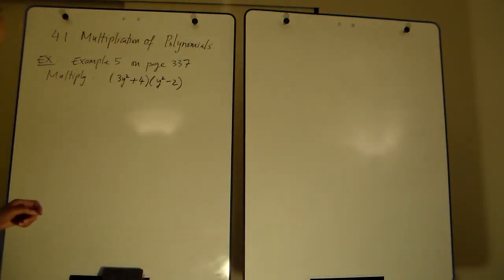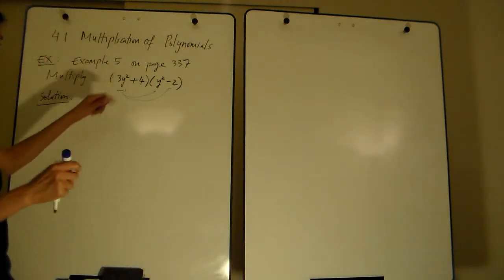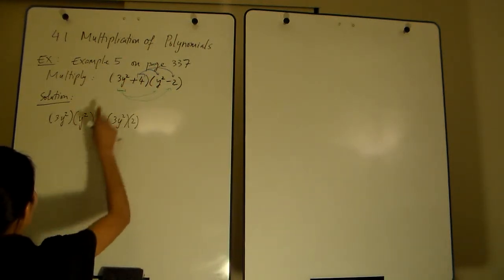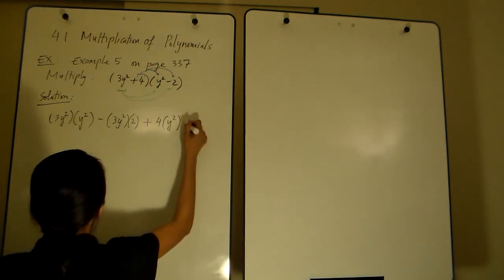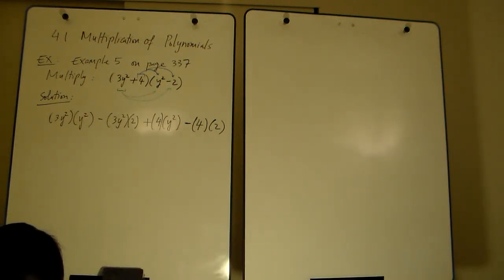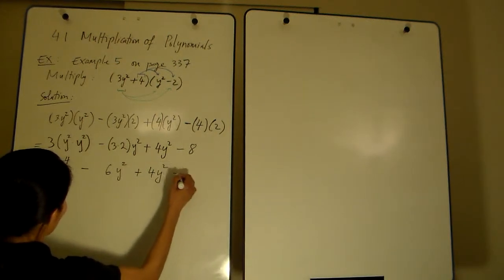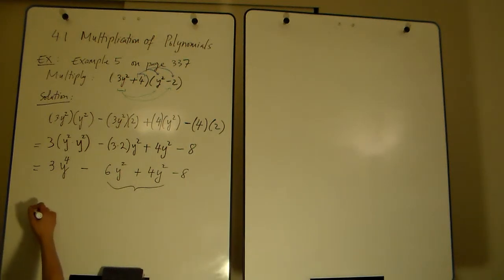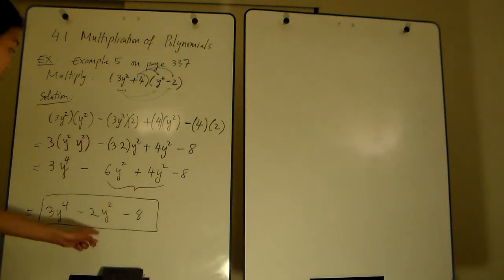Section 4 2 Ex 5 Page 337